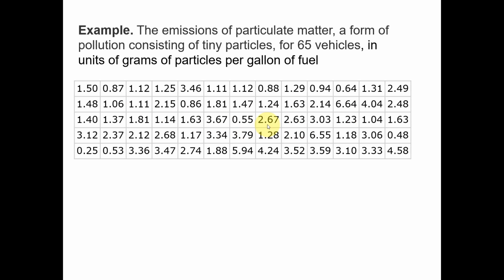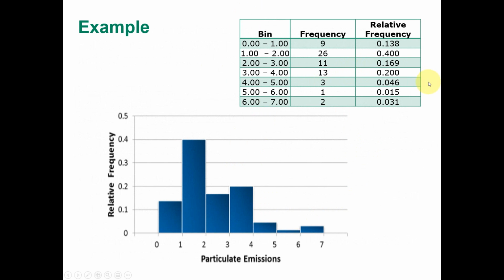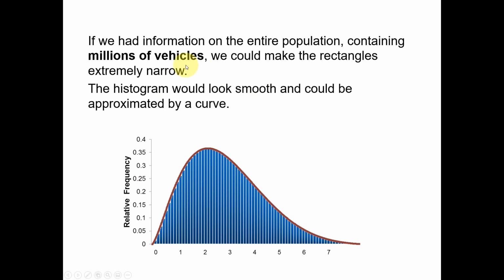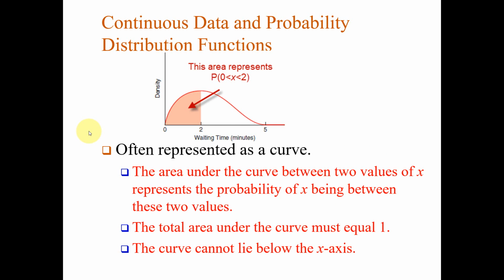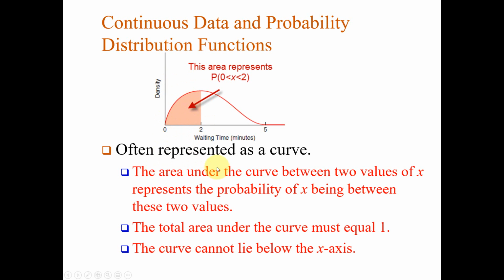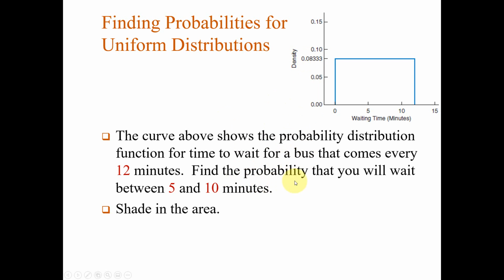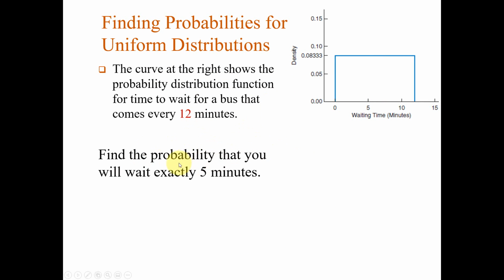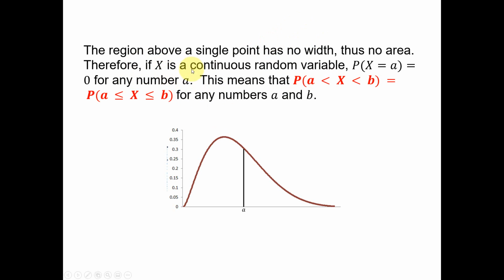6 1 Continuous Distributions